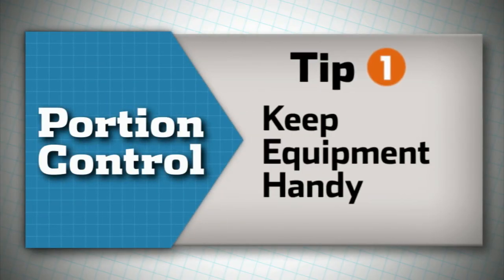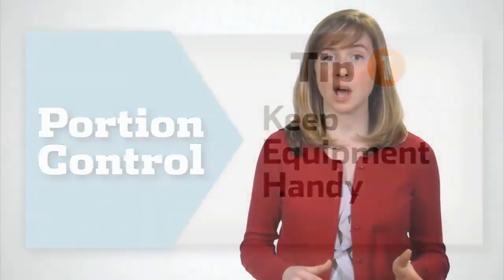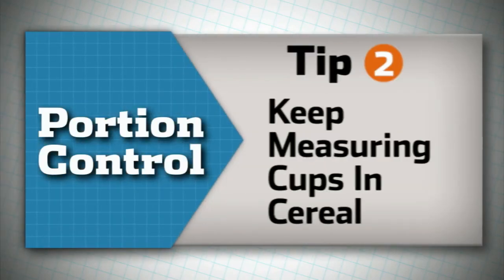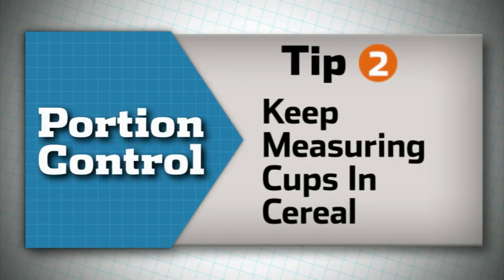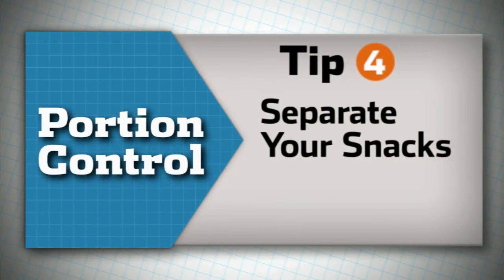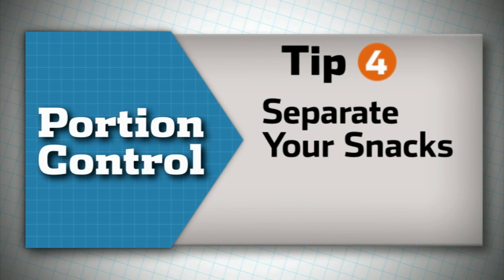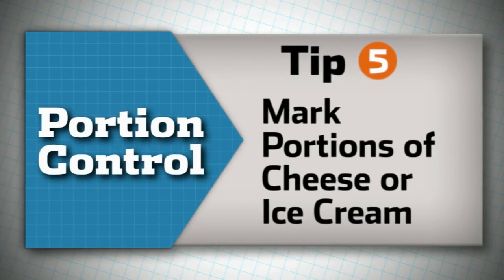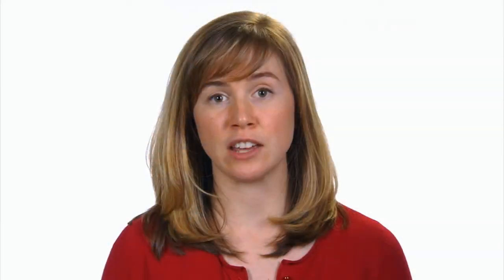Portion Control for Runners - Fitness & Health - Runner's World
If you're a runner looking to drop a few pounds, the best way is to make sure your portions are under control. These 5 tips from Runner's World will make it easy to work measuring food into your daily routine.